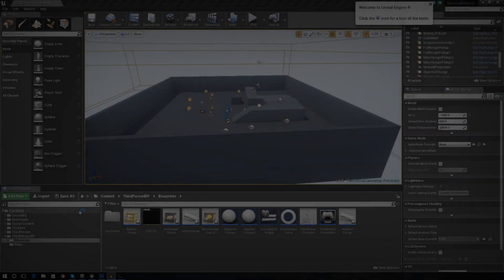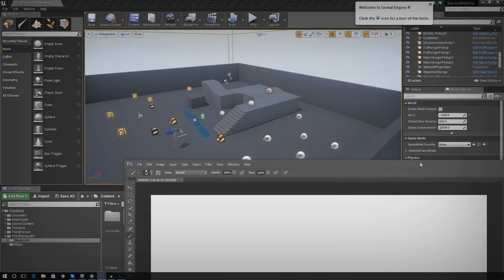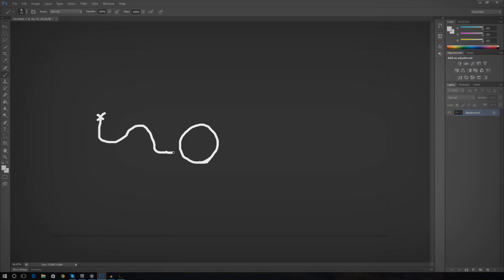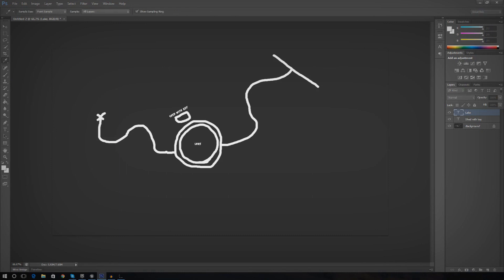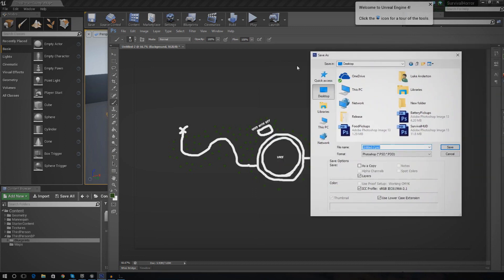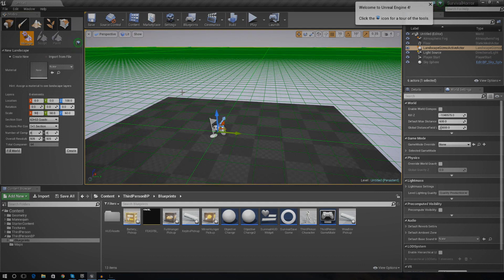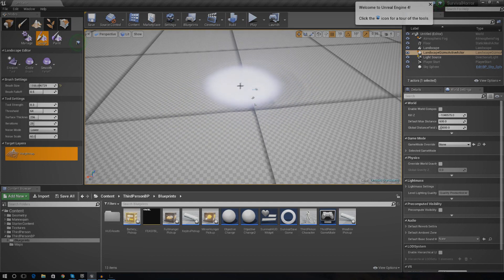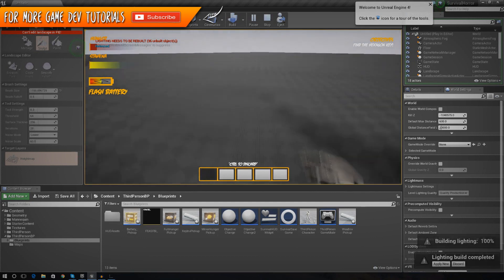Designing Our First Level - #20 Creating A Survival Horror (Unreal Engine 4)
In today's episode we go over some initial level plans for our first level for the game and begin working on bringing our environment to life in 3D.

There's plenty more awesome mechanics and content planned for the level, hopefully today will get you ready for the process of creating a level from scratch.